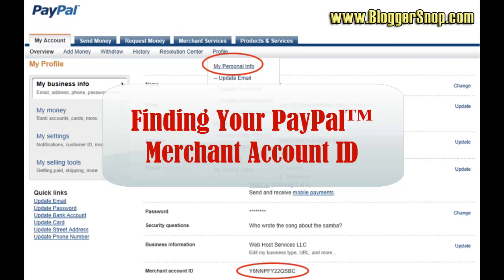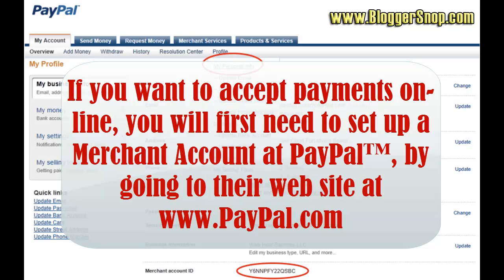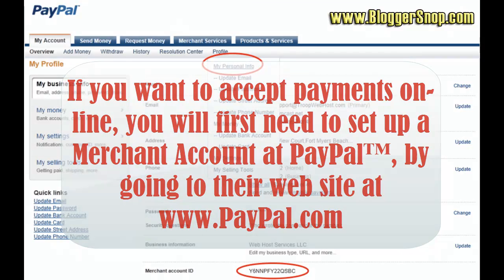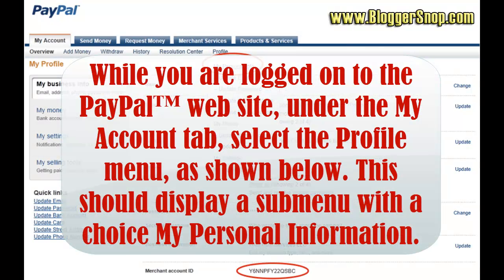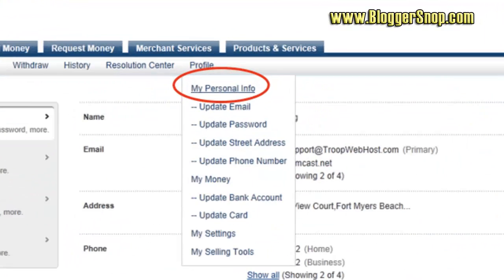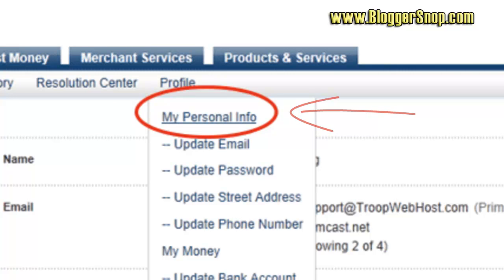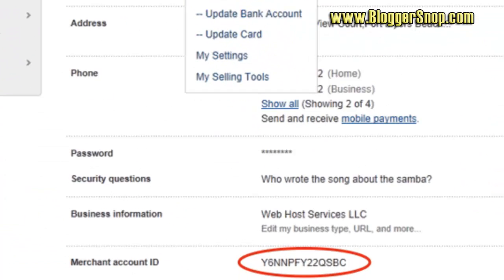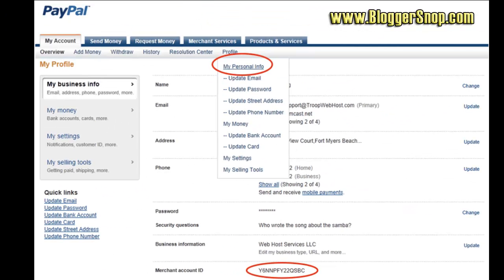Paypal Merchant ID - How do I find my Paypal Merchant ID